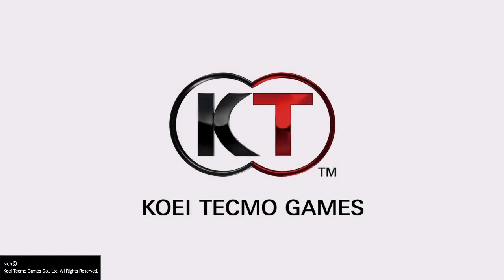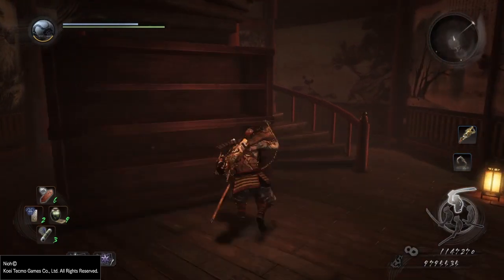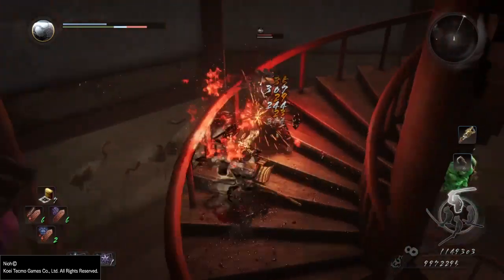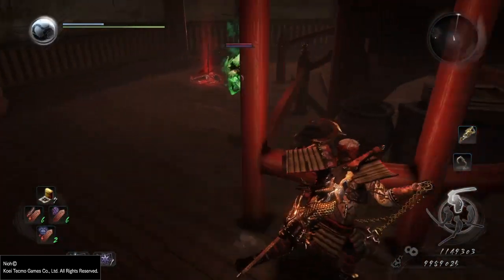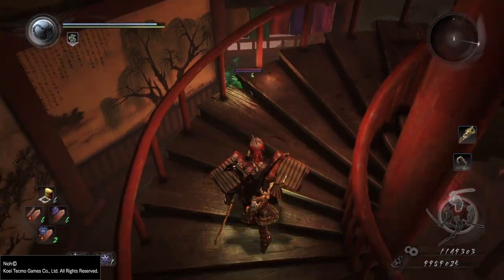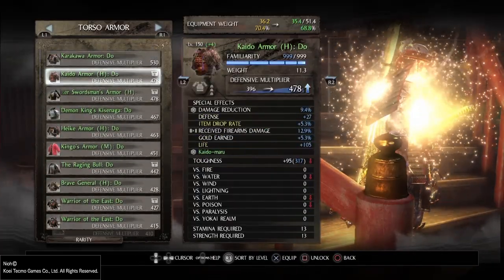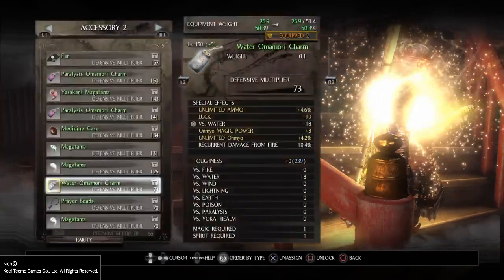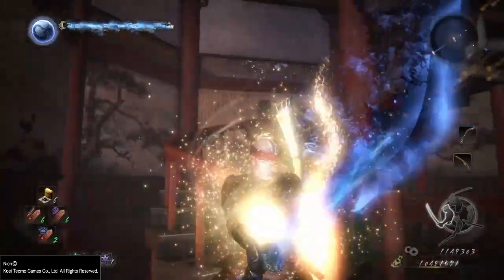Nioh | Infinite Amrita | Glitch | How To Easily Do It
This Nioh Infinite Amrita Glitch is patched with update 1.06
It's 100% working with patch 1.03. & if you start fresh.
Mission :Trail of the master 4th region